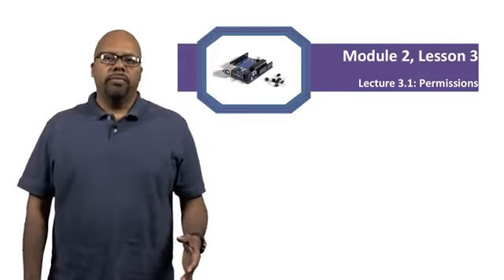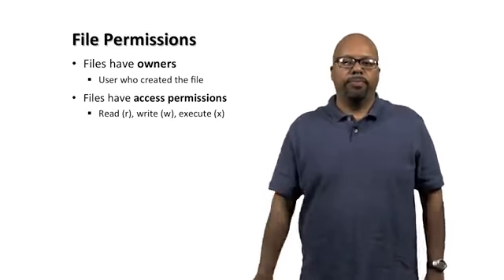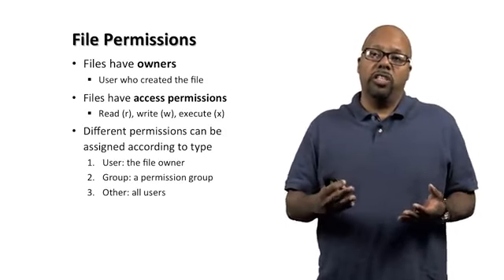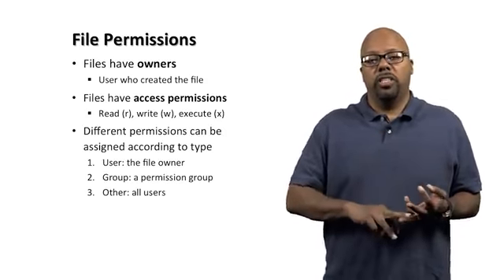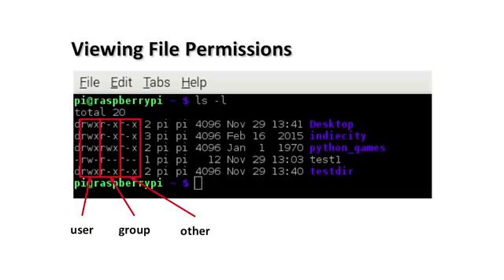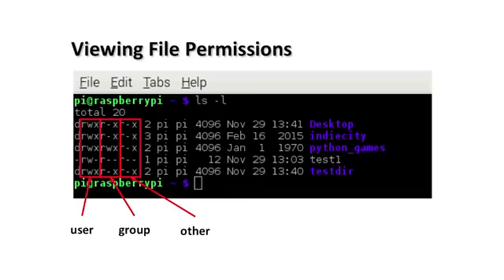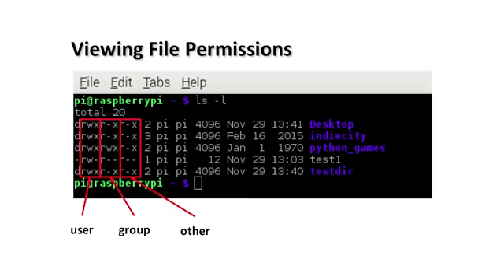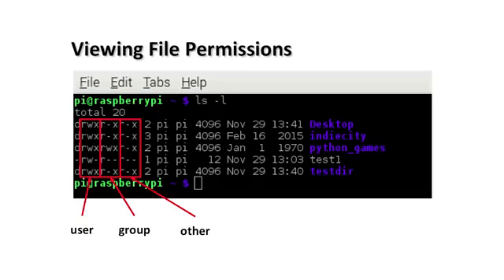Lecture 3 1 Permissions